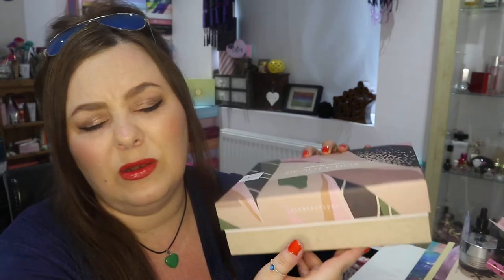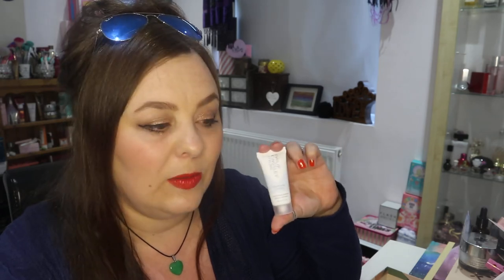Look Fantastic Beauty Box - June 2021 - Unboxing & Thoughts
Hiya

This is my LF Beauty Box for June 2021...

Not a bad box but not a WoW box.

J xxx